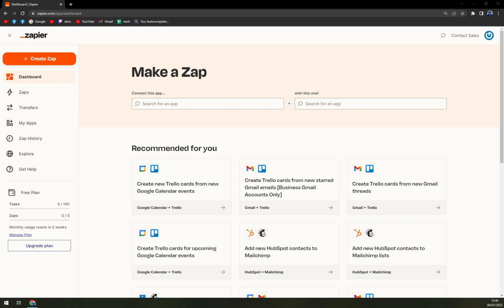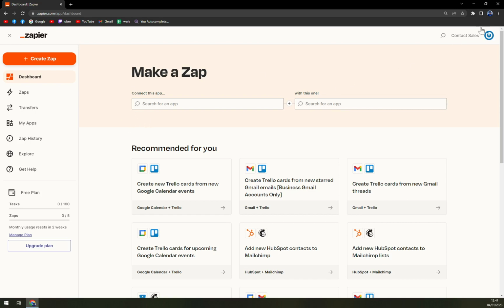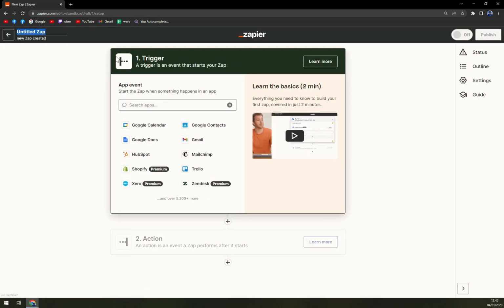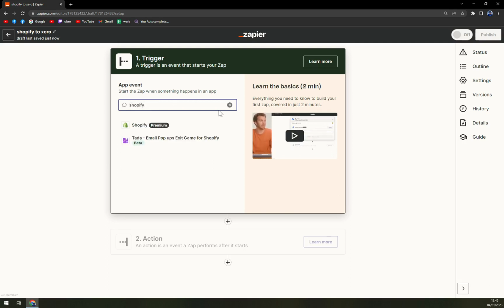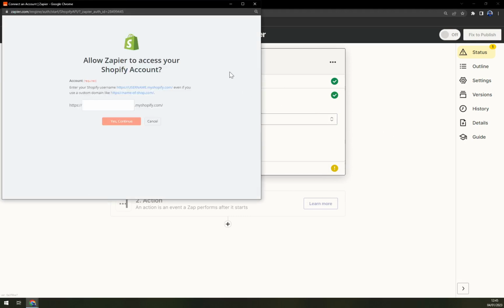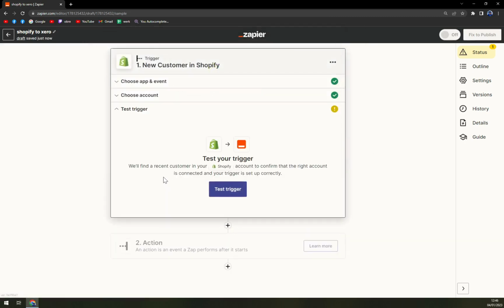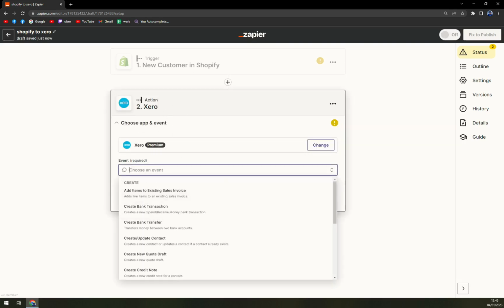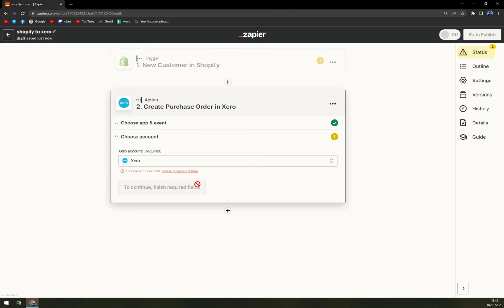How to Integrate Shopify with Xero in 2023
In this video you will learn How to Integrate Shopify with Xero in 2023